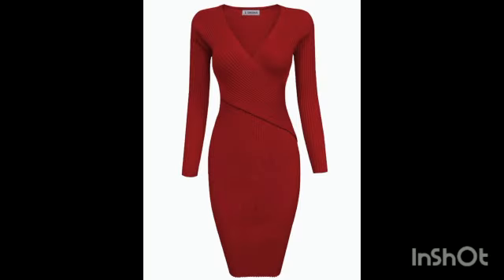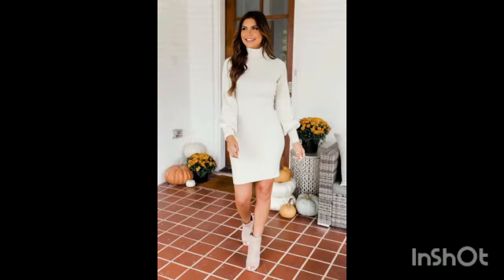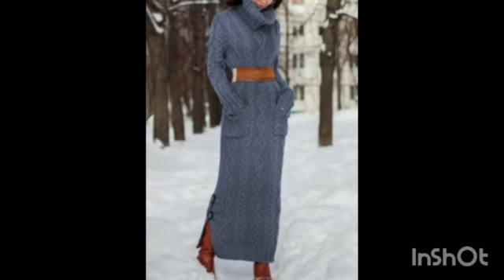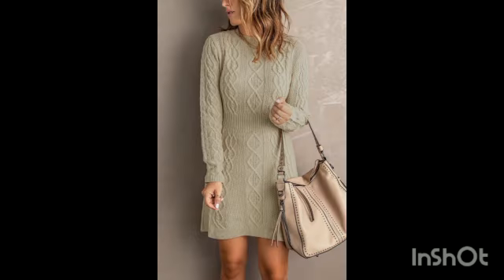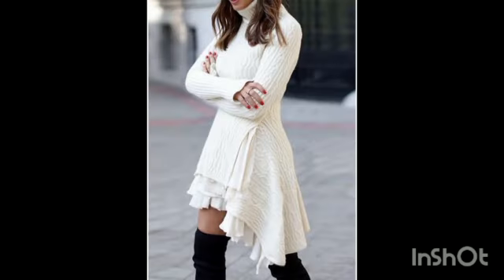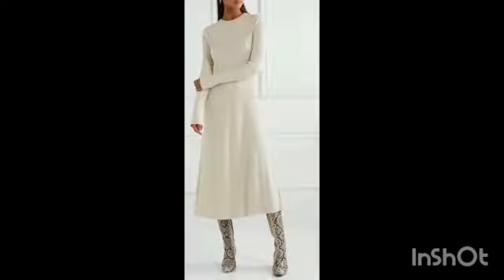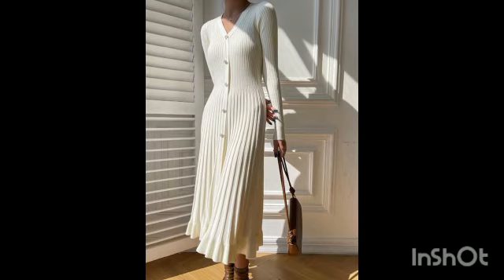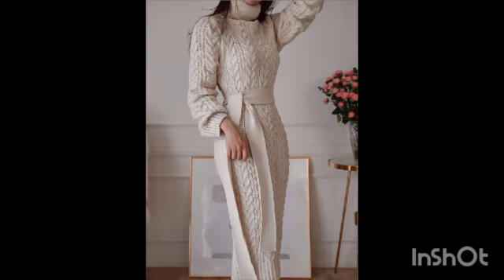Sweater Outfits I Winter Dress